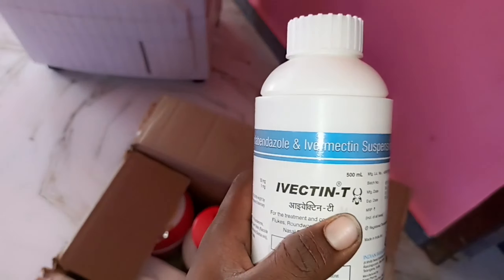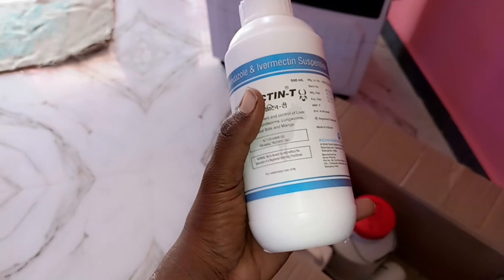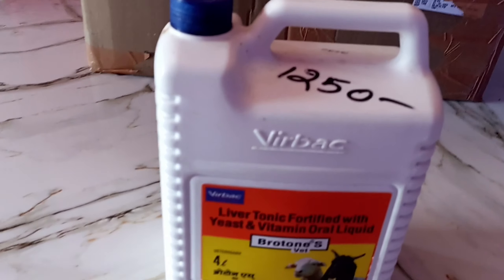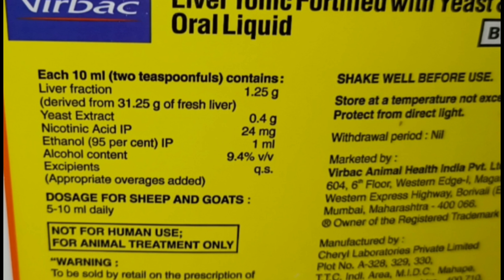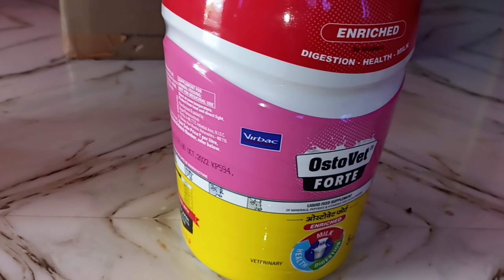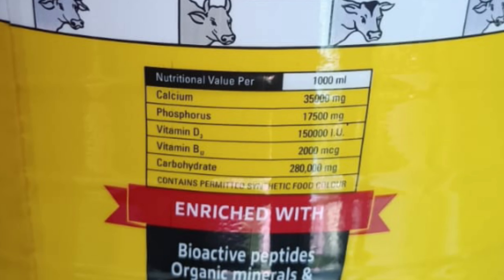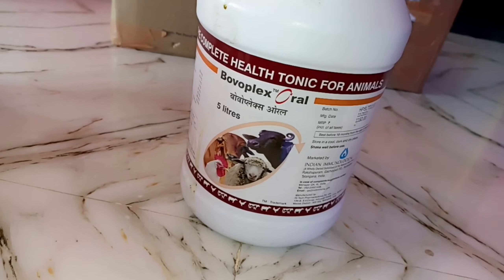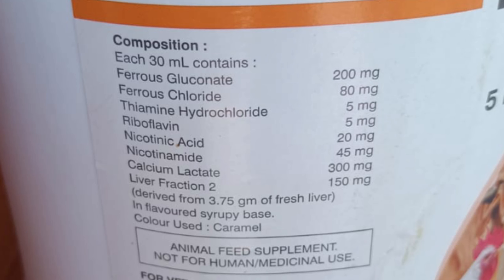మన పొట్టేలు పిల్లల కోసం టానిక్ లు కొన్నా.టానిక్లు అనుకున్నంత ధరఅయితే కాదు@villagemultifarming4577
మన ఛానల్ యొక్క ముఖ్య ఉద్దేశం గొర్రెలు పెంచే రైతులకు అవగాహన కల్పించడం మాత్రమే కాబట్టి మన ఛానల్కి support చెయ్యండి.